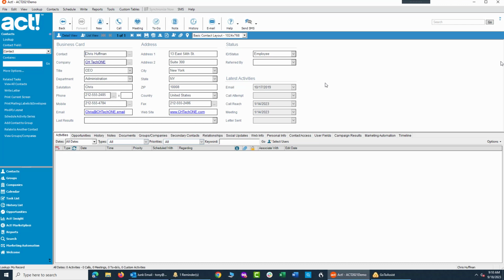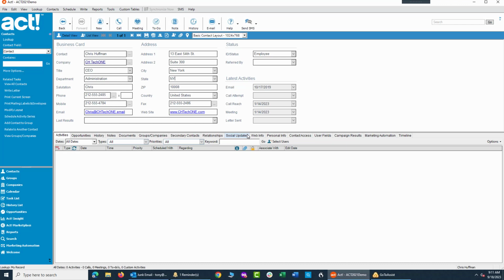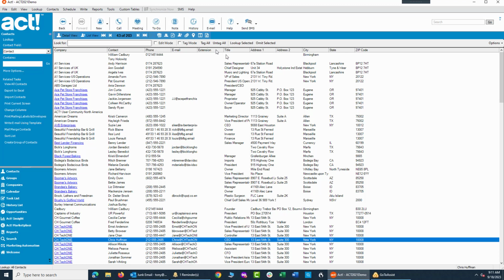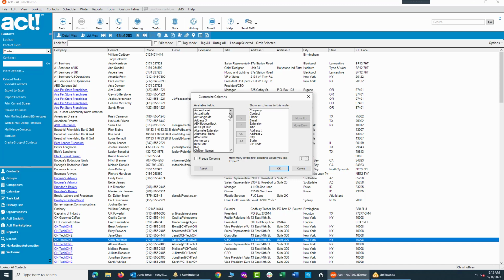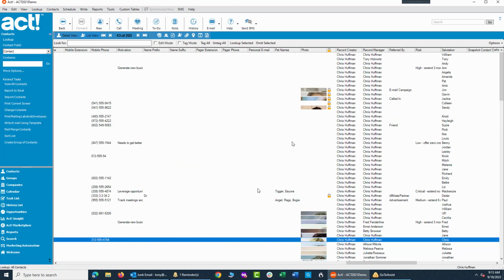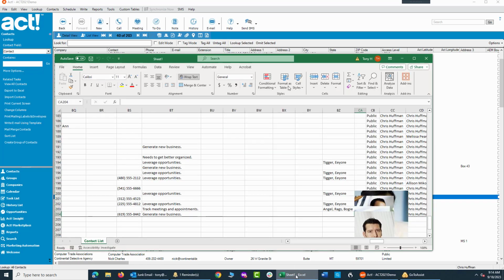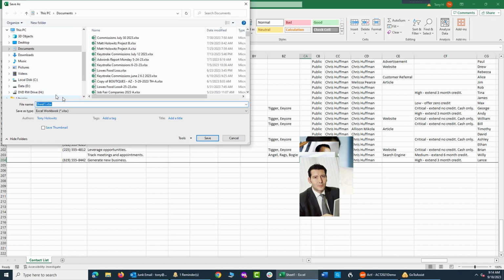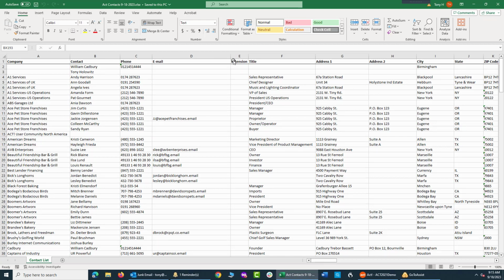Exporting Act CRM Field Data to Excel the Easy Way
Tony Holowitz offers a straightforward tutorial on exporting field data from Act CRM to Microsoft Excel. The tutorial begins by distinguishing between field data and other types of data stored in Act, such as activities, histories, and notes. Holowitz emphasizes that the tutorial will focus solely on exporting field data.

The process begins with performing a lookup of all contacts within Act. If the user is not automatically directed to the list view after the lookup, they are advised to manually switch to this view. In the list view, only certain fields are displayed by default. Holowitz then guides the user to customize the columns displayed by selecting the "customize columns" option. Here, users can add additional fields to the view by clicking on double arrows, which moves all available fields into the list view. This action results in a comprehensive display of all field data, although it may be more than what is typically necessary for regular operations.

Once all desired fields are visible in the list view, exporting this data to Excel is relatively simple. Users are instructed to click on an 'Export to Excel' button, which will transfer the visible data into an Excel spreadsheet. If Excel is installed on the user's computer, it will automatically open with the exported data. Holowitz advises saving the new Excel file immediately, suggesting the inclusion of the current date in the file name for easy reference.

This process provides a full export of all field data visible in the list view, allowing users to manipulate or analyze their data using Excel's capabilities. Holowitz closes the tutorial by expressing his appreciation for the viewers' time and wishes them well.

Key takeaways from the tutorial:
- **Distinguish Data**: Understand the difference between field data and other data types in Act to export effectively.
- **Customize View**: Utilize the 'customize columns' feature in Act to display all necessary fields in the list view.
- **Export Easily**: Use the 'Export to Excel' function to transfer field data directly to Excel.
- **Save Properly**: Immediately save the exported data in Excel, including a date in the filename for reference.
- **Comprehensive Export**: Ensure that all relevant field data is included in the export to maximize utility in Excel.